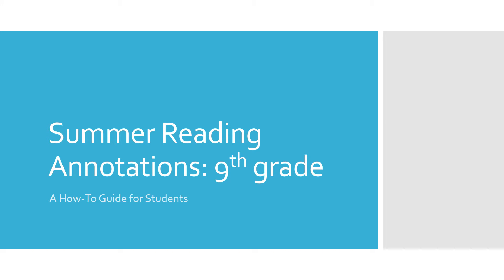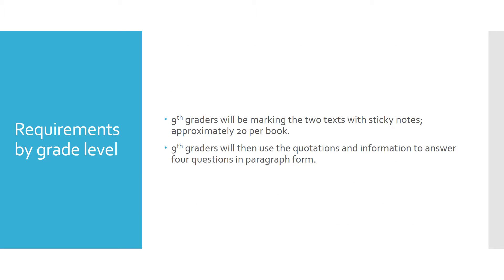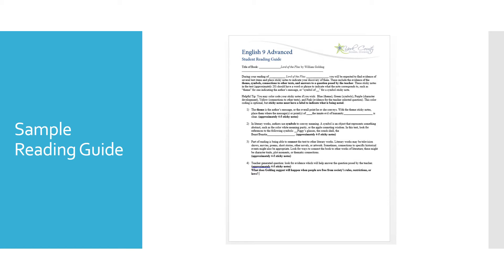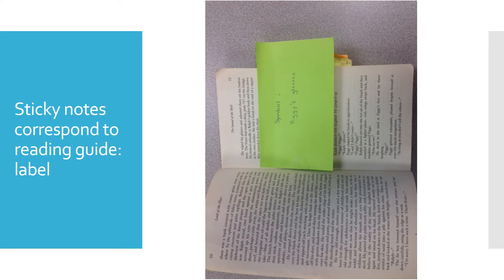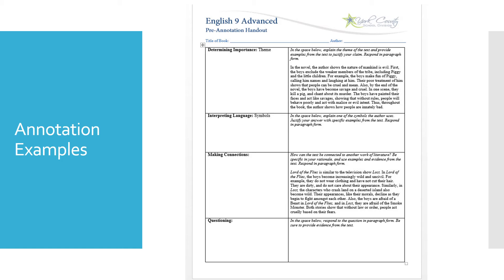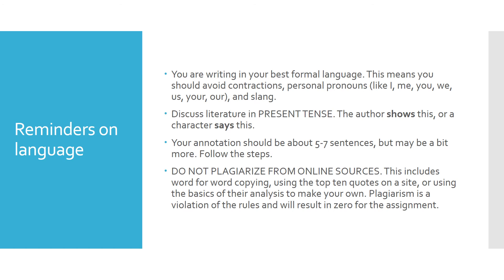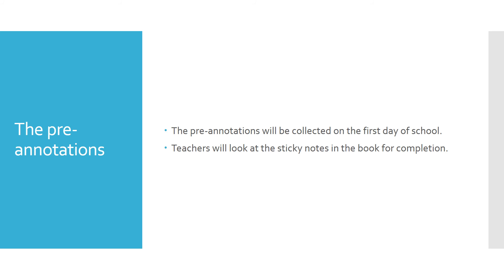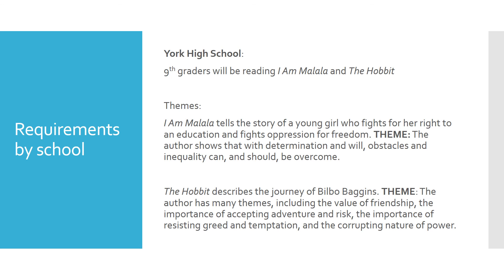Summer Reading Annotations 9th Grade